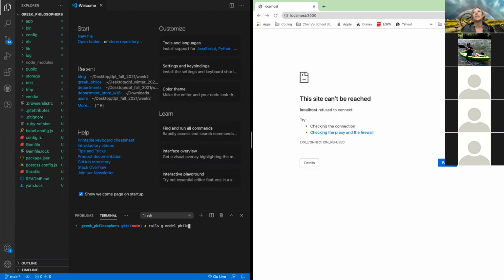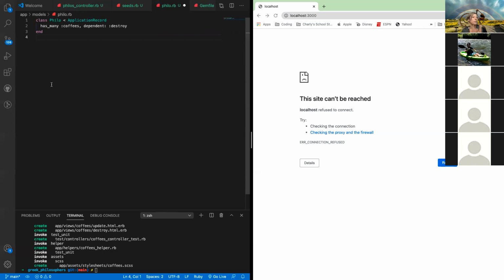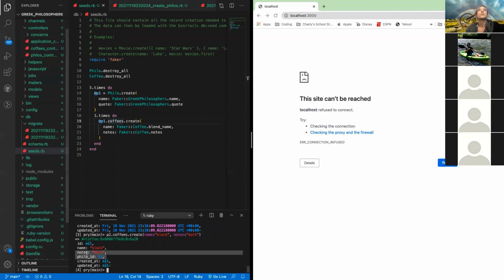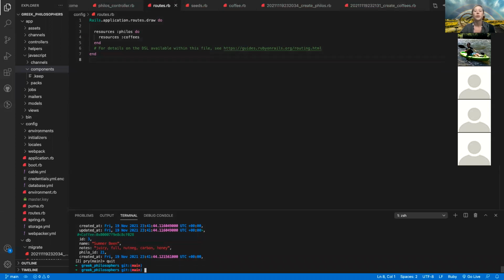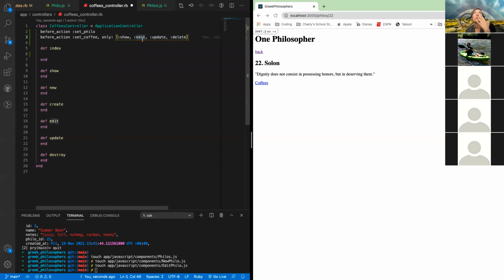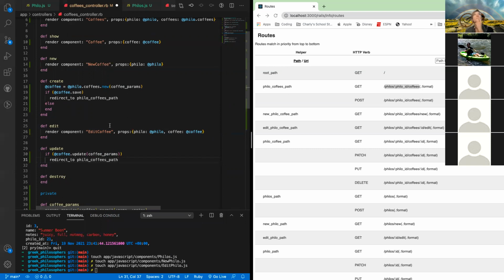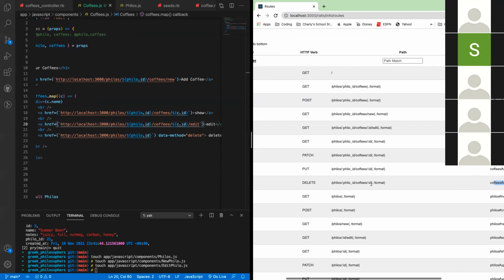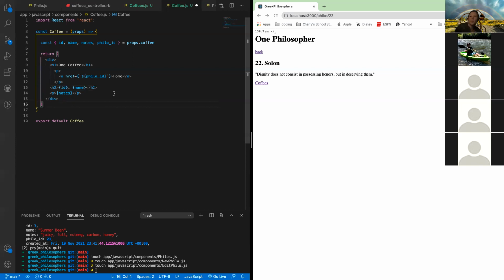HW Review: philosopher has_many coffees